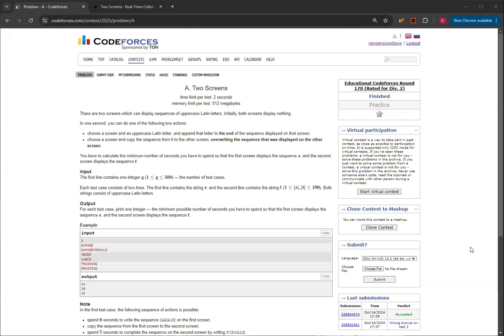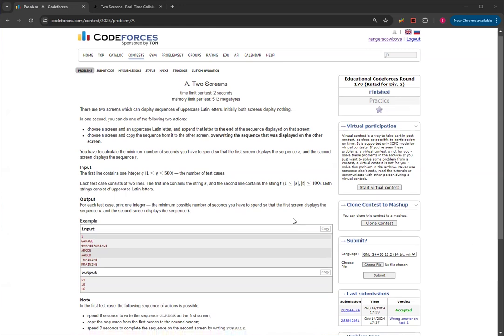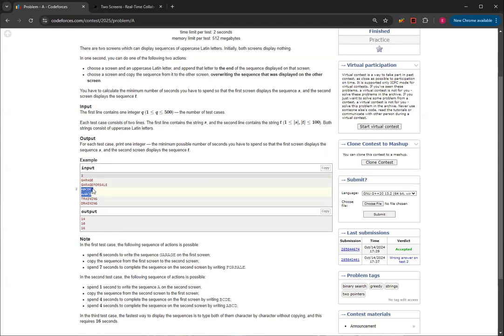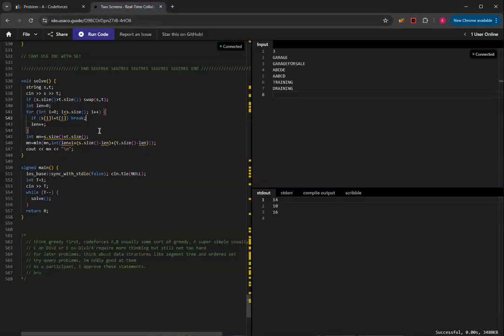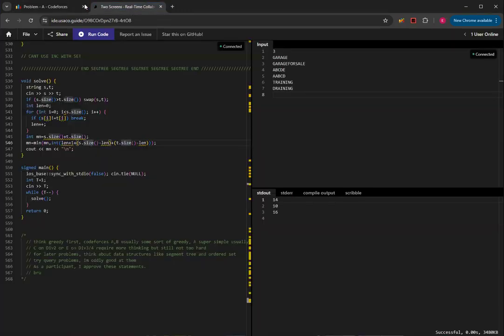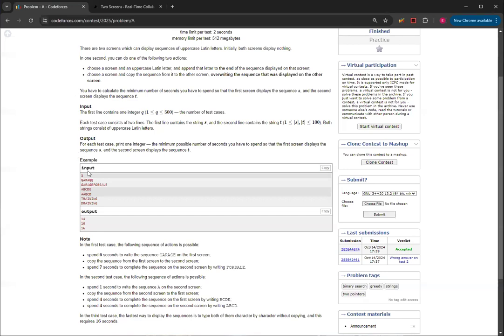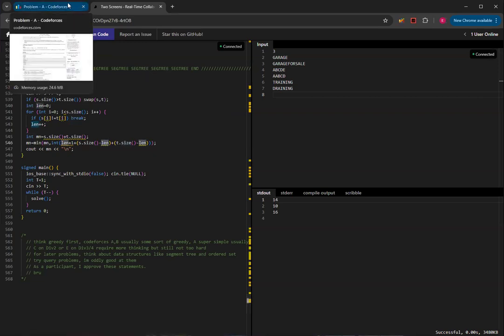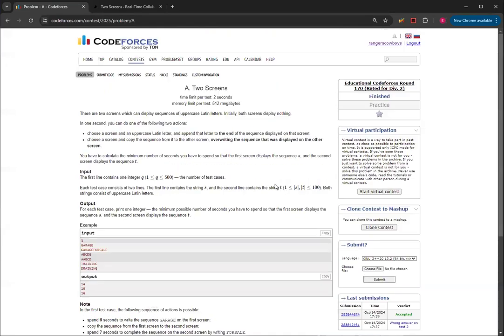Two Screens - Educational Codeforces Round 170 Problem A Solution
This video shows you how to solve Two Screens, Problem A from Educational Codeforces Round 170 (Rated for Div. 2).